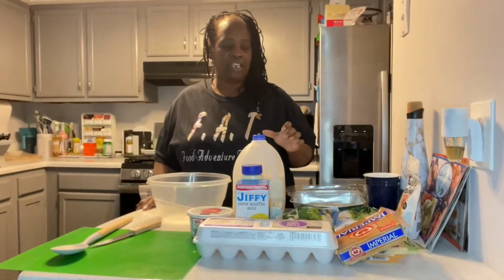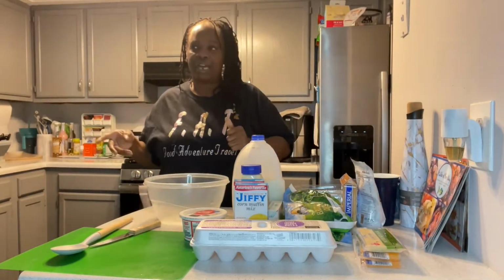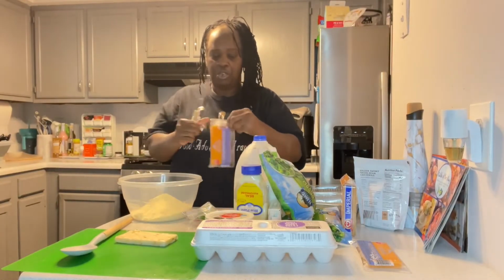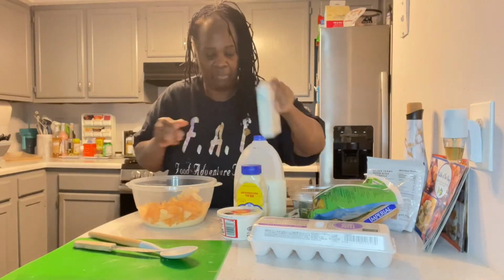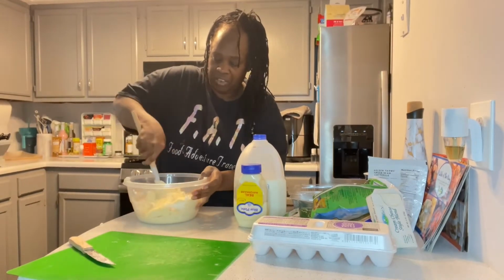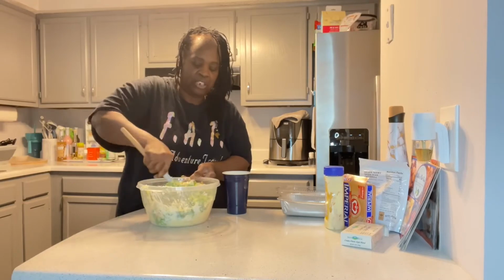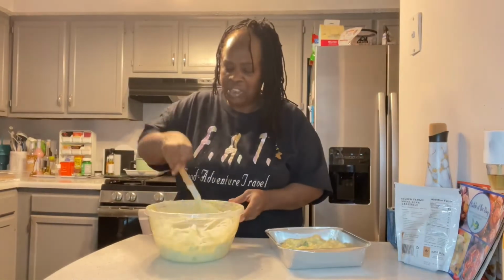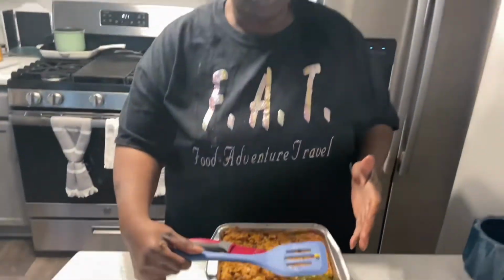$10 Budget Friendly Dish From Dollar Tree: Cheddar Broccoli Bread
What is up! Today we are going to be showing you guys how to make an afforbable dish from Dollar Tree under $10. This dish is so easy to make,  fulled of flavor,  and is so  delicious! Also, this dish can be eaten alone or paired with a meal. If you are looking for a way to save some coins on creating a dish. Than this is the video for you.

Items Used Used From Dollar Tree:
(2) Bags of Broccoli
(1) container Cottage Cheese
(1) Box Cream Cheese
(3) Bags of Frigo Cheddar Cheese or (3) Blocks of Cheddar Cheese
Mayo
Milk
Butter
Eggs
(2) Jiffy Mix
(1) Bag Crispy Onions

Artist: Earth, Wind, & Fire